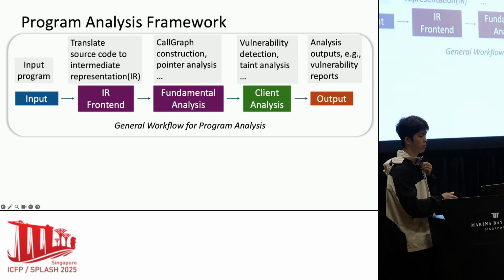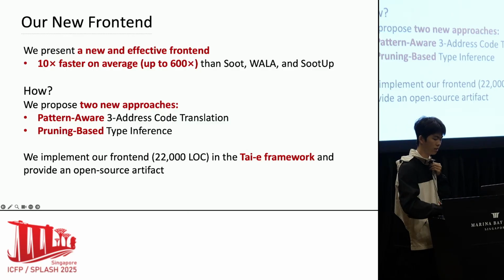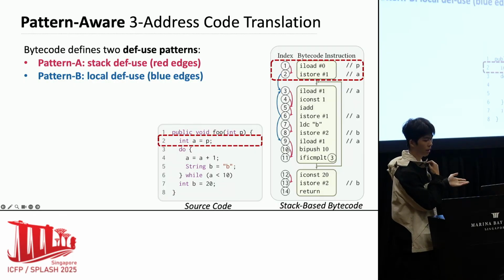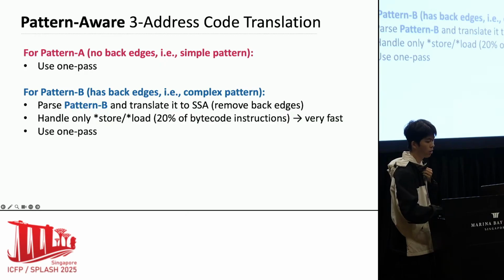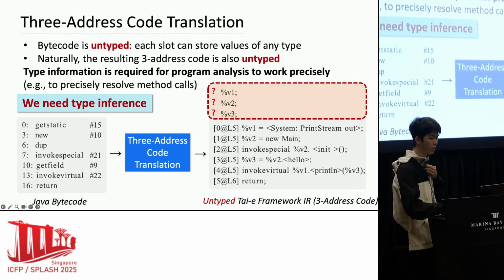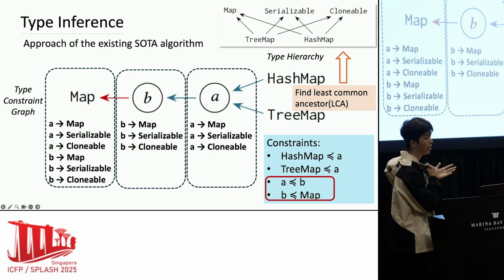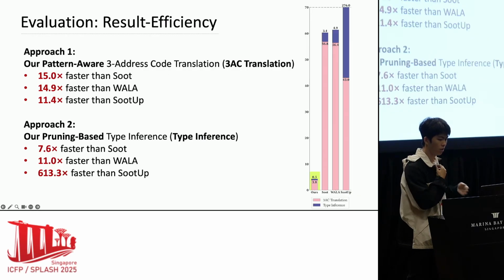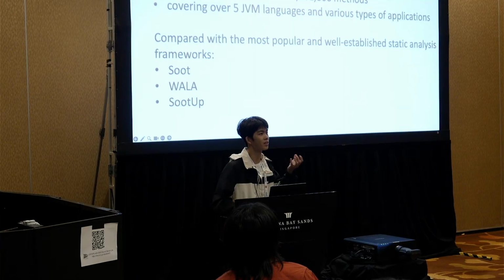[OOPSLA'25] Two Approaches to Fast Bytecode Frontend for Static Analysis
Two Approaches to Fast Bytecode Frontend for Static Analysis (Video, OOPSLA2 2025)
Chenxi Li, Haoran Lin, Tian Tan, and Yue Li
(Nanjing University, China; Nanjing University, China; Nanjing University, China; Nanjing University, China)

Abstract: In static analysis frameworks for Java, the bytecode frontend serves as a critical component, transforming complex, stack-based Java bytecode into a more analyzable register-based, typed 3-address code representation. This transformation often significantly influences the overall performance of analysis frameworks, particularly when processing large-scale Java applications, rendering the efficiency of the bytecode frontend paramount for static analysis. However, the bytecode frontends of currently dominant Java static analysis frameworks, Soot and WALA, despite being time-tested and widely adopted, exhibit limitations in efficiency, hindering their ability to offer a better user experience. To tackle efficiency issues, we introduce a new bytecode frontend. Typically, bytecode frontends consist of two key stages: (1) translating Java bytecode to untyped 3-address code, and (2) performing type inference on this code. For 3-address code translation, we identified common patterns in bytecode that enable more efficient processing than traditional methods. For type inference, we found that traditional algorithms often include redundant computations that hinder performance. Leveraging these insights, we propose two novel approaches: pattern-aware 3-address code translation and pruning-based type inference, which together form our new frontend and lead to significant efficiency improvements. Besides, our approach can also generate SSA IR, enhancing its usability for various static analysis techniques. We implemented our new bytecode frontend in Tai-e, a recent state-of-the-art static analysis framework for Java, and evaluated its performance across a diverse set of Java applications. Experimental results demonstrate that our frontend significantly outperforms Soot, WALA, and SootUp (an overhaul of Soot)—in terms of efficiency, being on average 14.2×, 14.5×, and 75.2× faster than Soot, WALA, and SootUp, respectively. Moreover, additional experiments reveal that our frontend exhibits superior reliability in processing Java bytecode compared to these tools, thus providing a more robust foundation for Java static analysis.